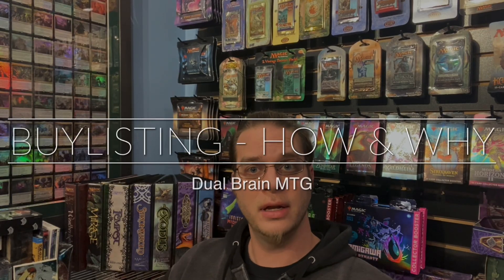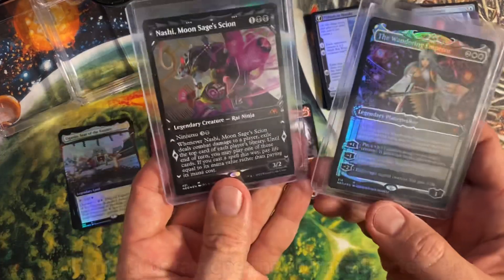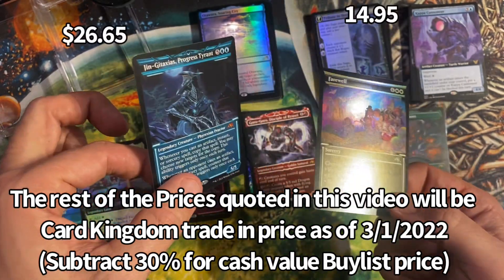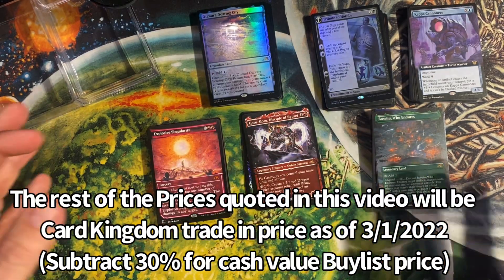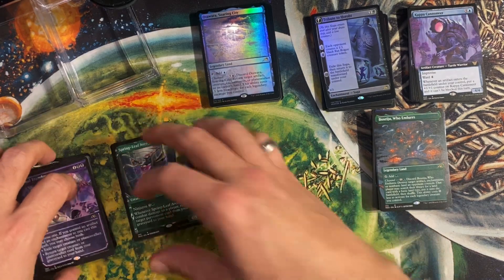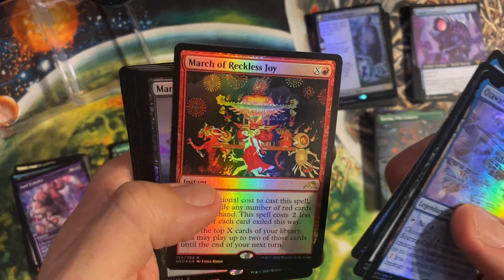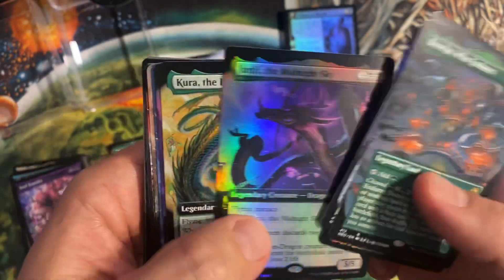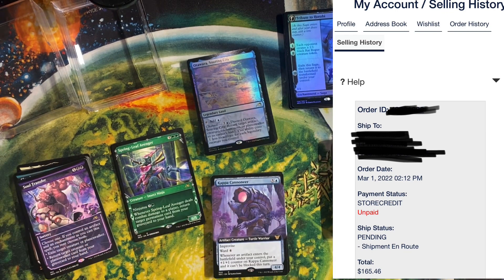How to Turn New cards into RESERVED LIST CARDS - Buylisting - Kamigawa Neon Dynasty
Prices are moving. Things are in constant flux for this set…

494 Bridgeport Ave Unit 101
Shelton, CT
06484